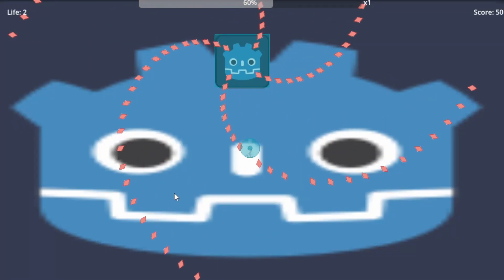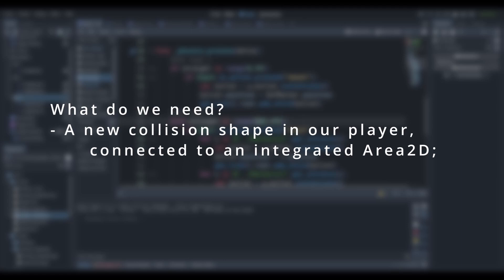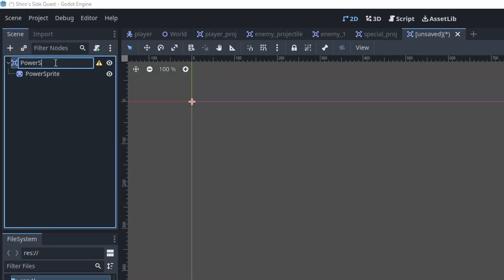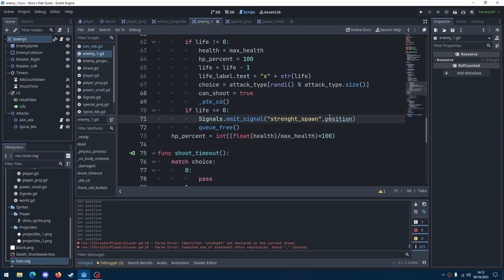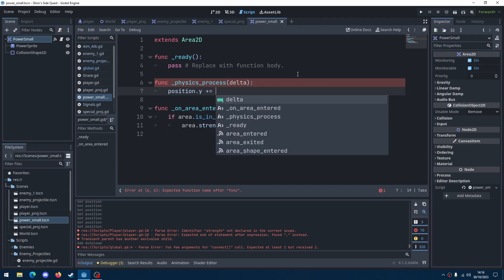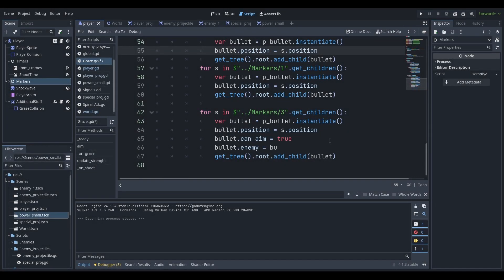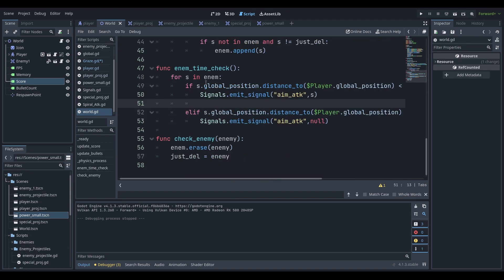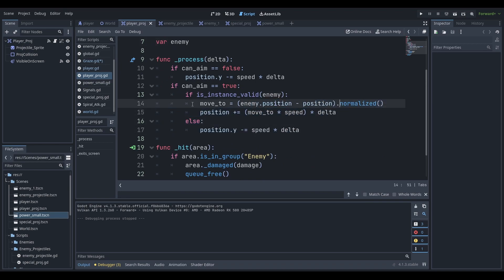Player Strenght LEVELLING System and GRAZE!|Godot Engine Bullet Hell #3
Heyo people today we're making the player strenght system, with AIM ATTACKS and also the GRAZE SYSTEM!

Follow me for updates on gaming videos, both dev and playthrough!